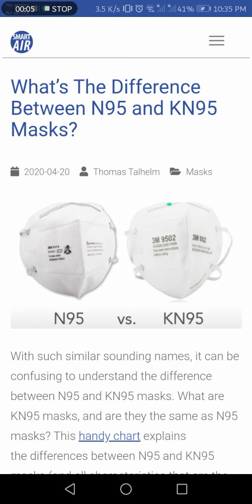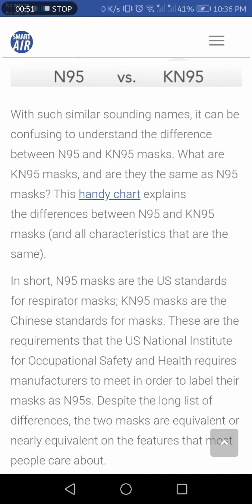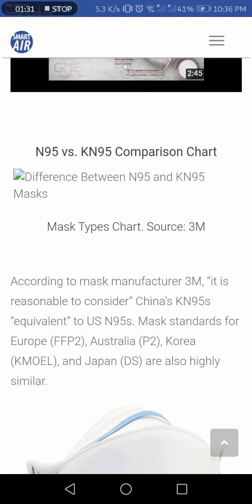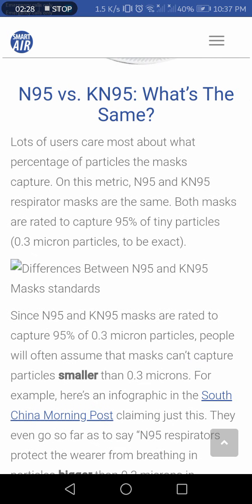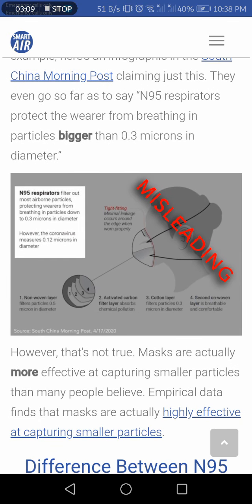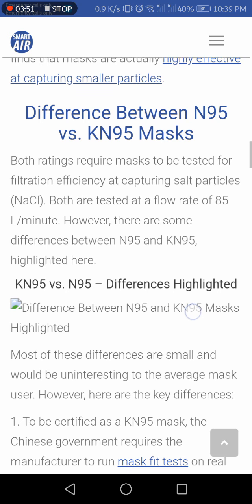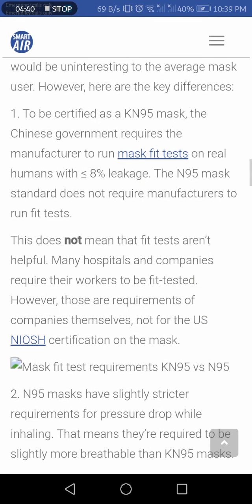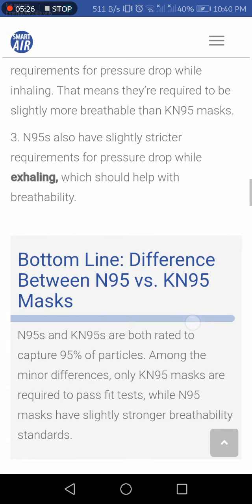KN95 Mask VS N95 Mask || Difference between N95 & KN95 || What is KN95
Difference between N95 Mask & KN95 Mask || Difference between KN95 Mask & N95 Mask